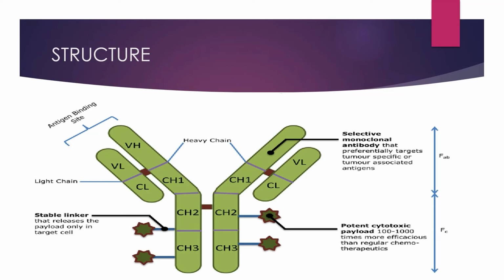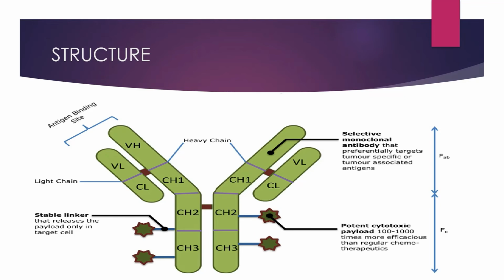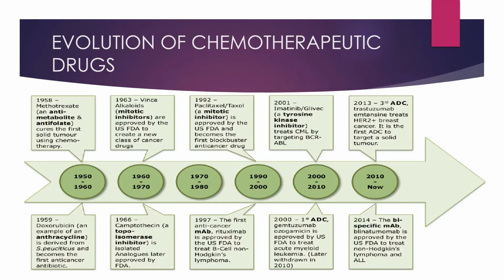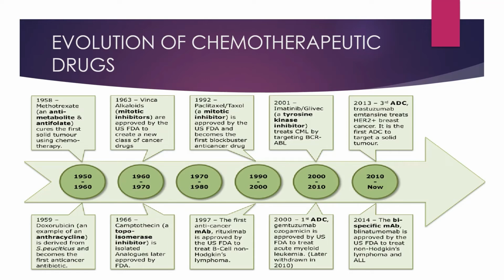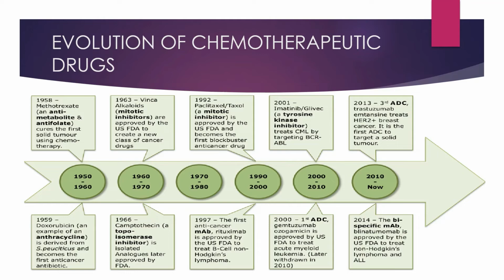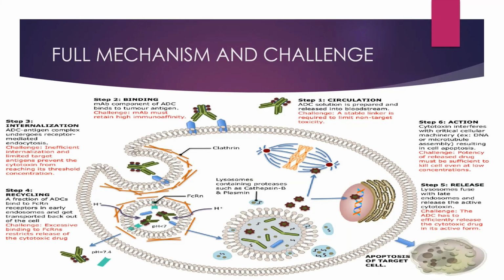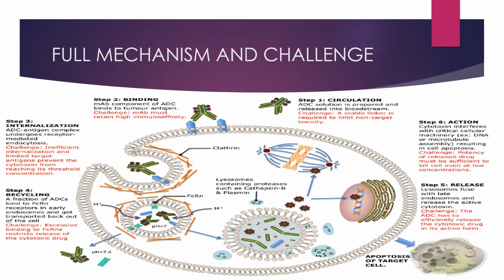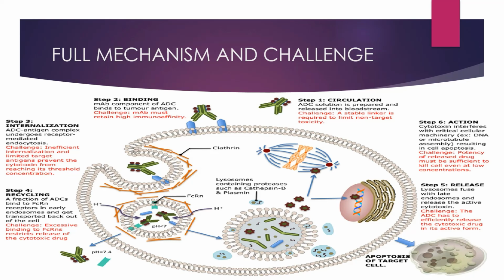ANTIBODY DRUG CONJUGATE PART 1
In this video you will get to know what is ANTIBODY DRUG CONJUGATE what is it's structure and 1st part of mechanism. Each and every part of the structure of ANTIBODY DRUG CONJUGATE and it's role in CANCER TREATMENT.